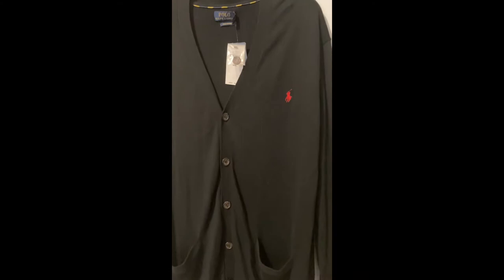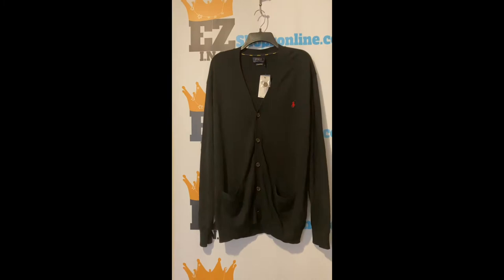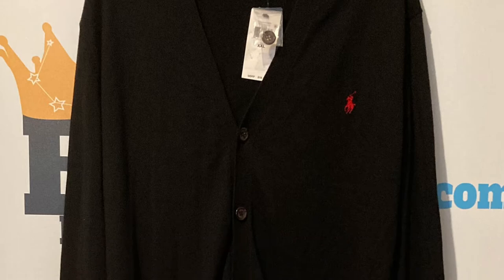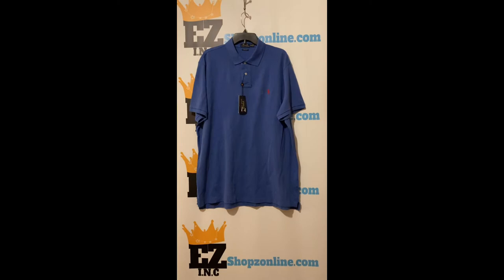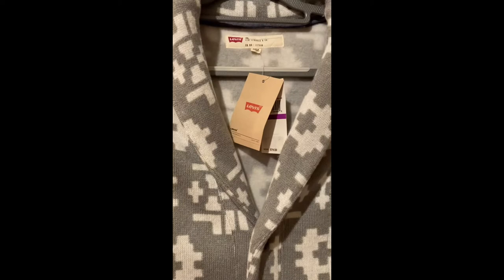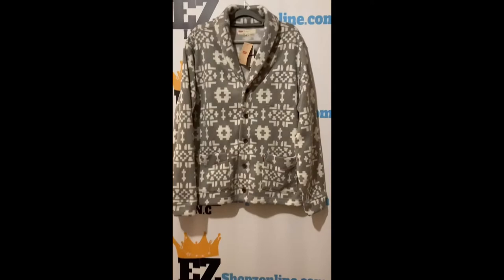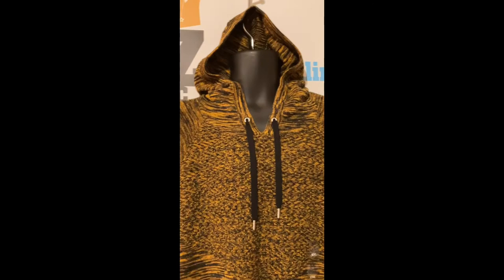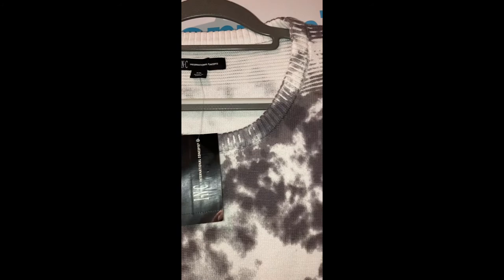EZshopzonline SHOPATHON Ep.5 (Mens Size: XXL)